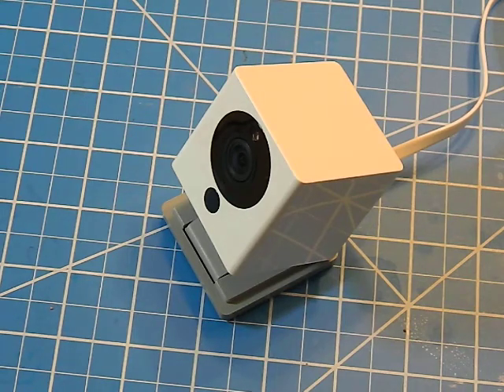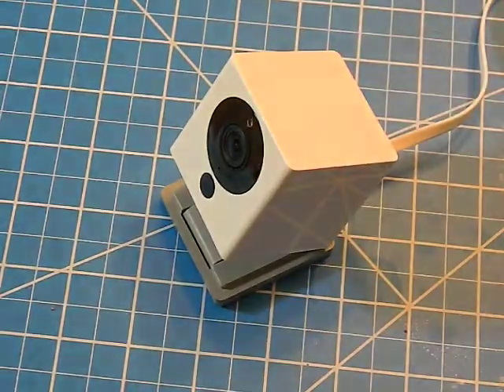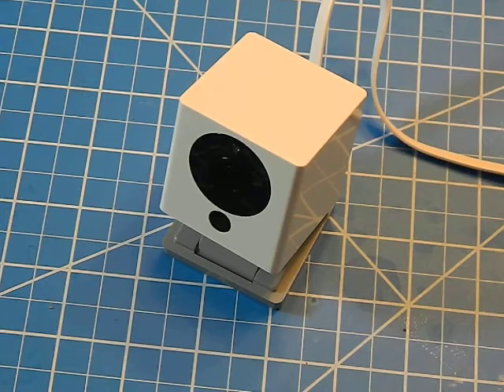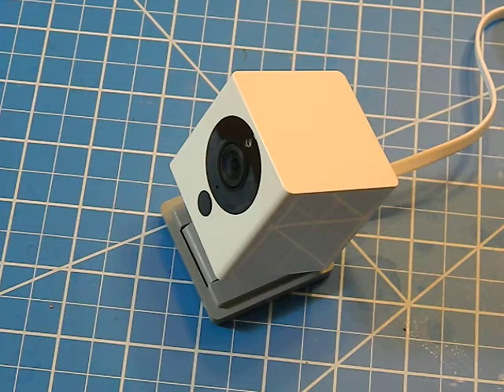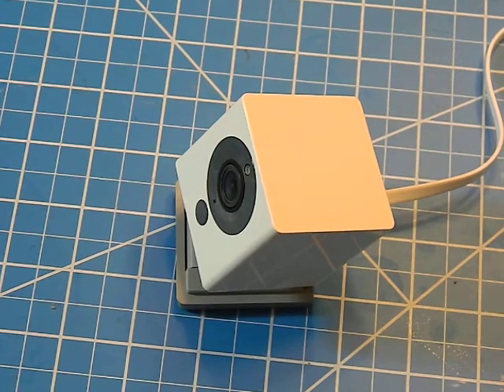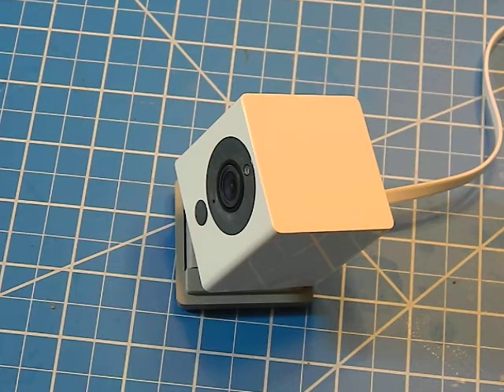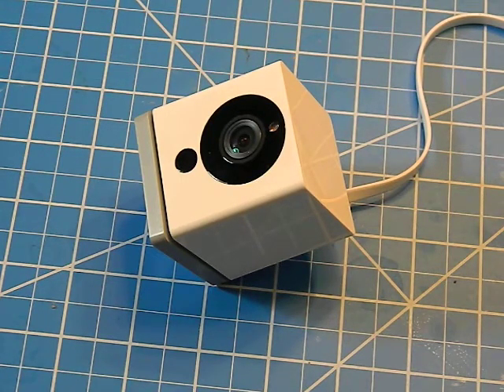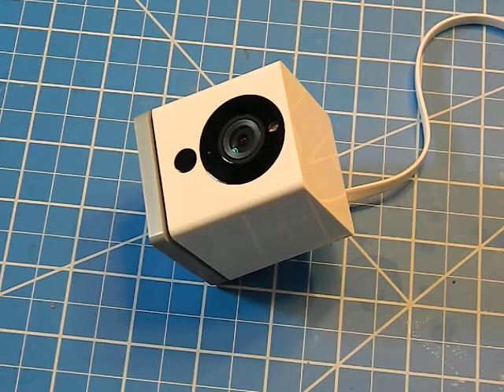A really good $30 wireless wifi security cam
The Xiaomi wireless ip wifi camera is 1080p with really good night visiion and is a great choice for a home security camera, baby monitor, and is relatively inexpensive, easy to set up and uses USB to power it. It also has motion sensor mode so you can use it as a motion sensor that alerts to your iphone or android phone.